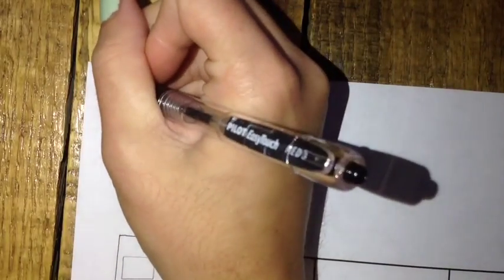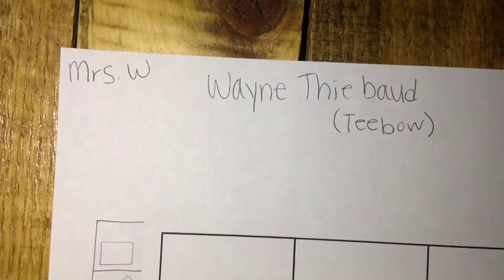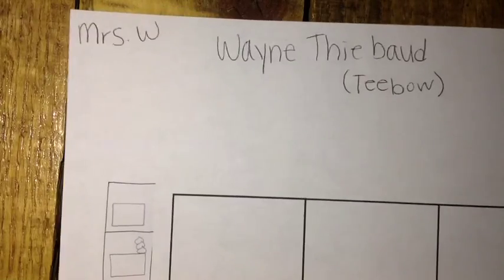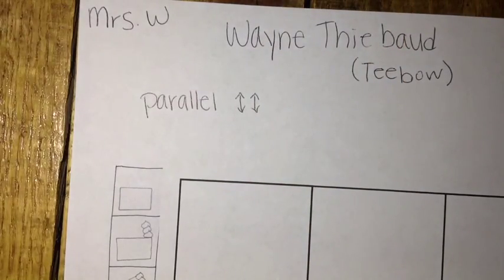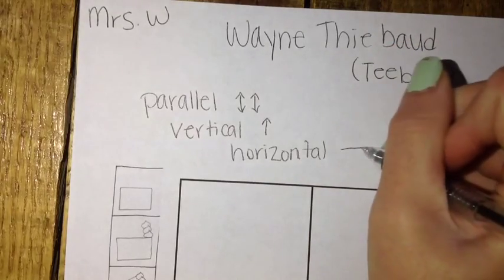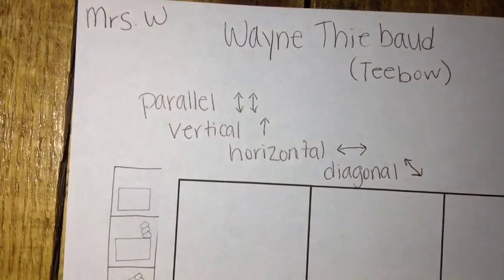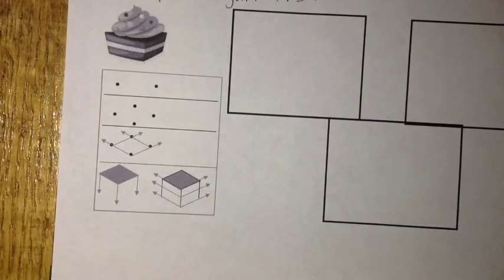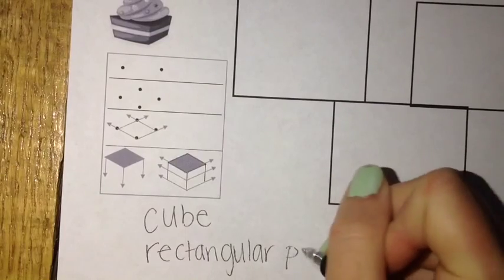Thiebaud Dessert Drawings - Elementary Art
Practice drawing 3-D shapes to create dessert drawings inspired by the art of Wayne Thiebaud.